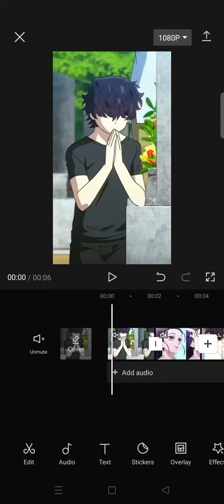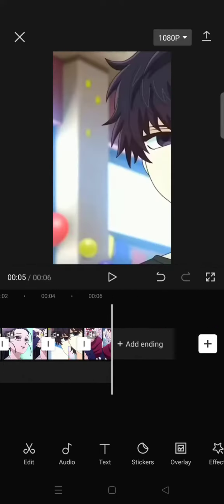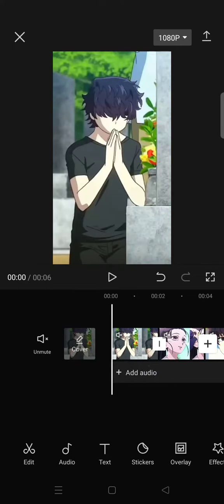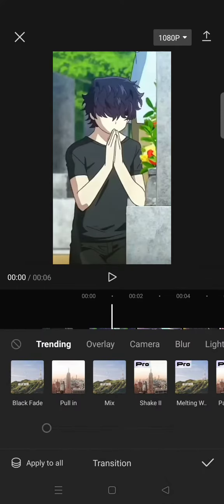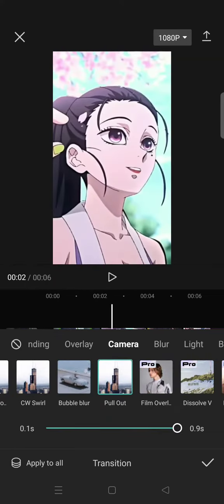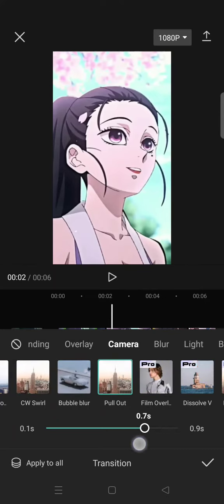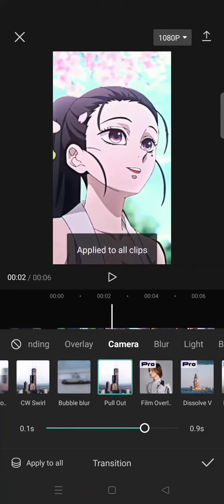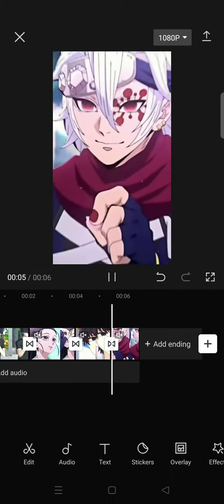How to Easily Do a Smooth Zoom-Out Transition for Your Edits on CapCut? | CapCut Transition Tutorial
Try this trick to create a smooth zoom-out transition on CapCut